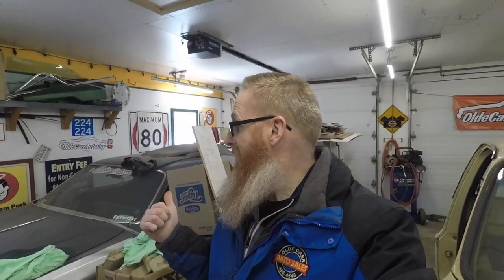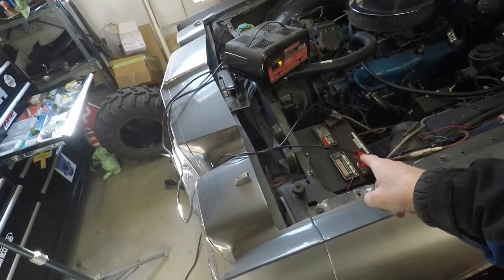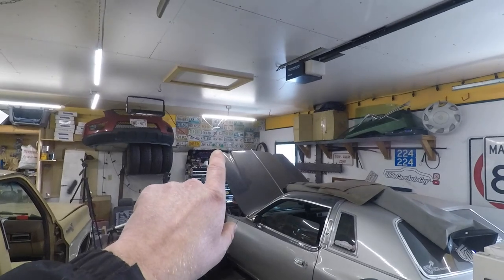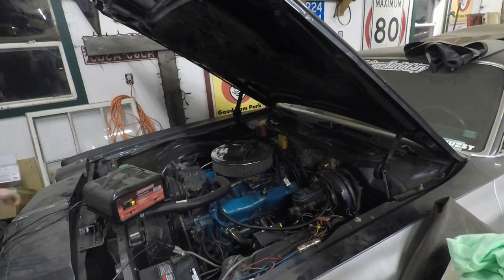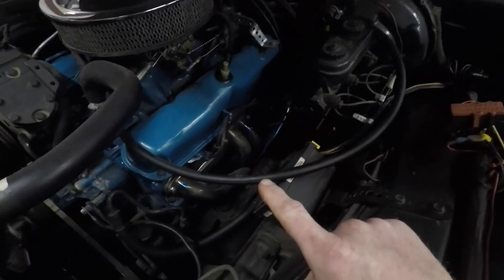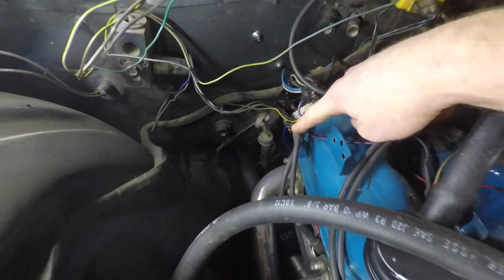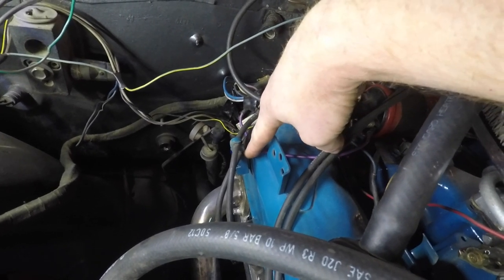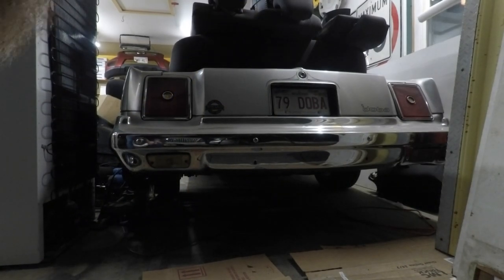First Start Cold Start Of My 1979 CHRYSLER CORDOBA Since September 2019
THIRD LINK
TUBEBUDDY

Jason Carr
220 Route 170

or